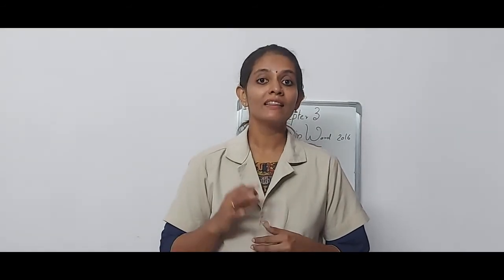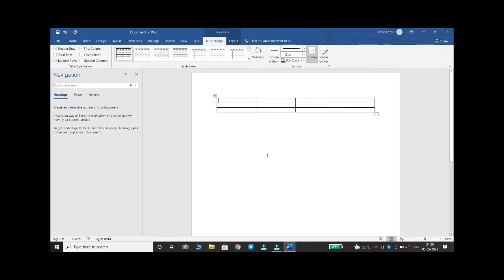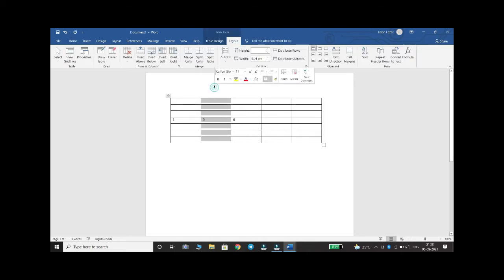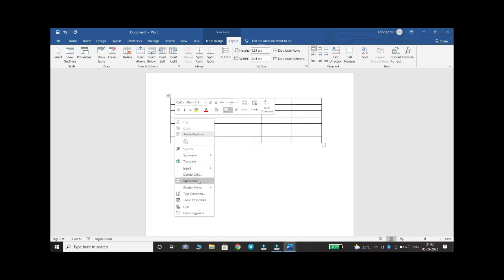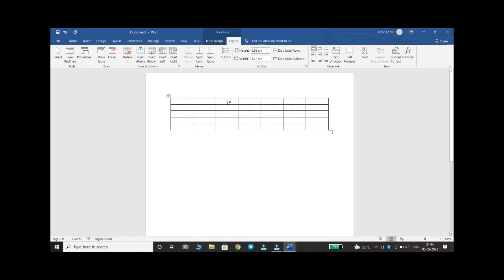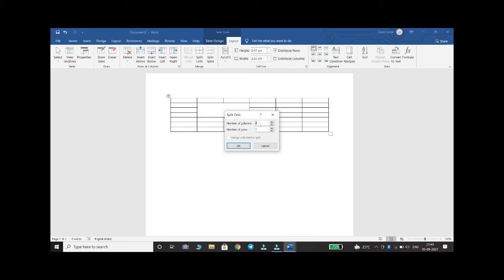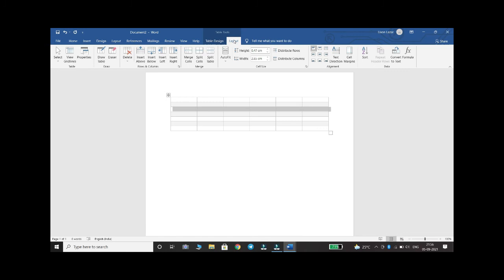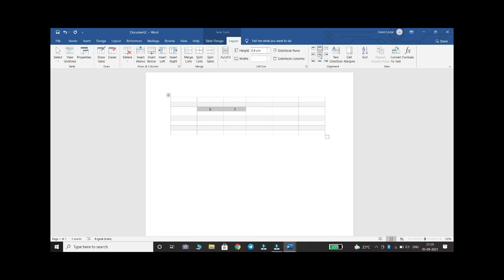class4 Chapter3 Tables Revision